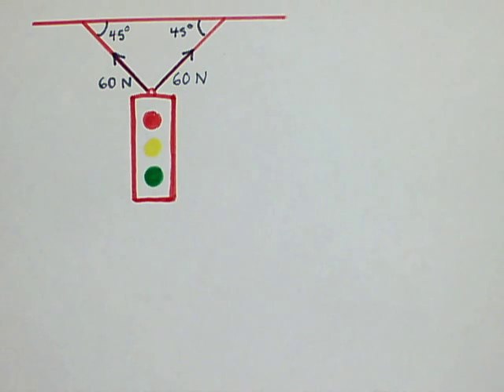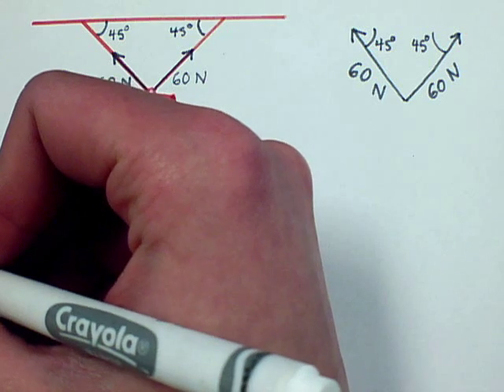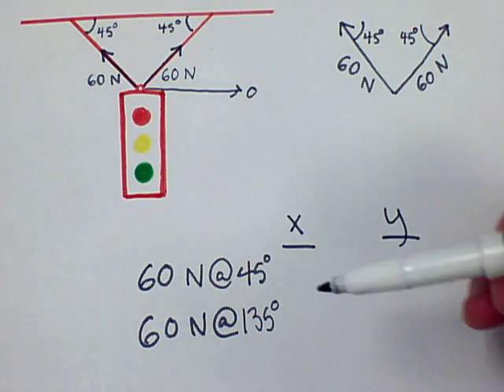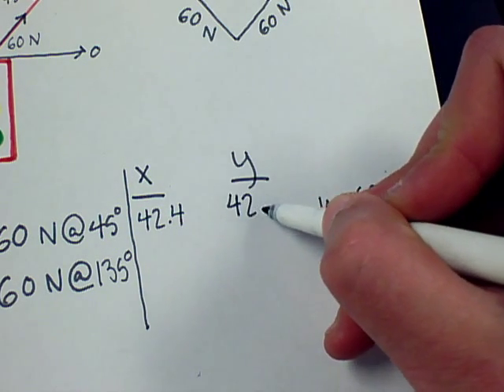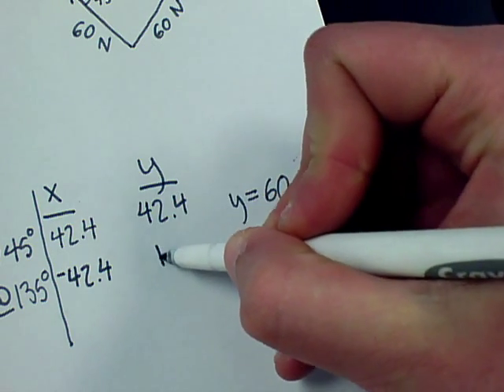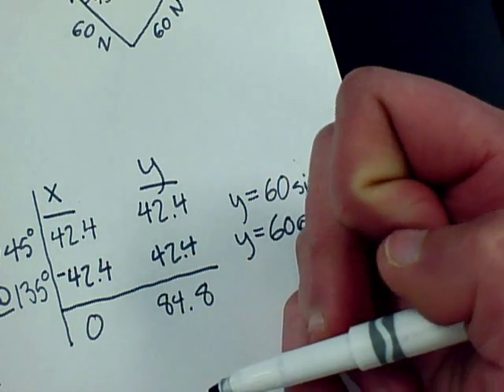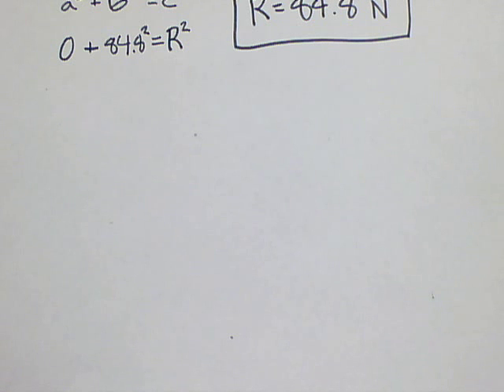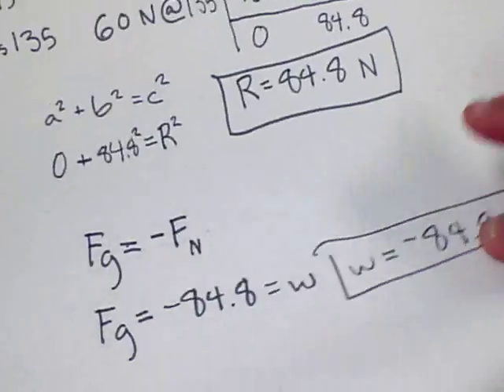A Traffic Light Physics Problem (1)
Students determine the weight of a traffic light as well as the force exerted by the cables to secure it.